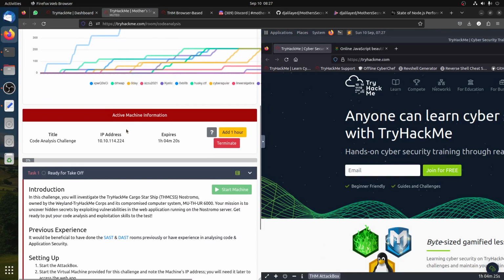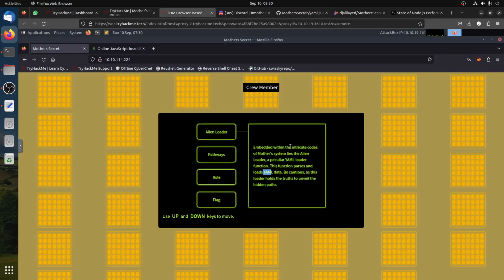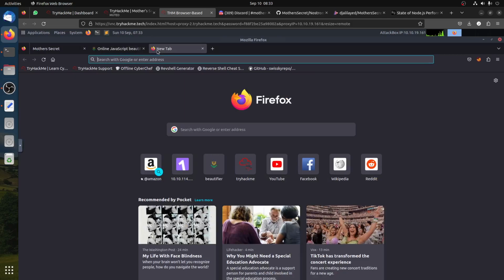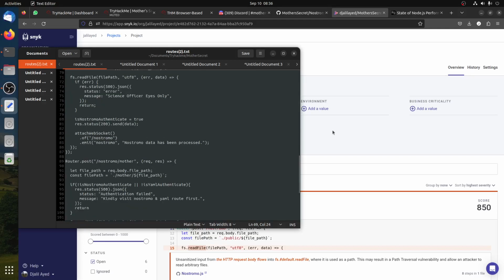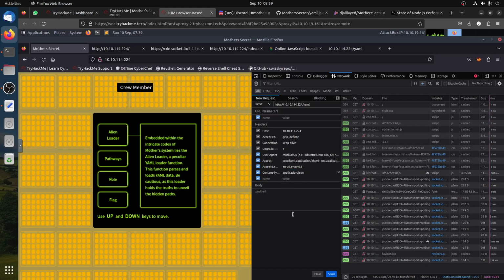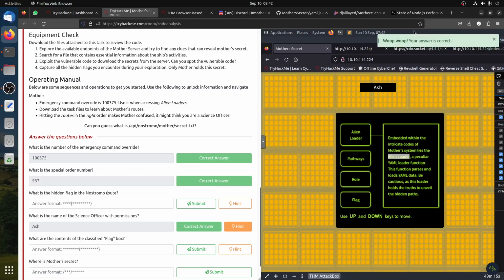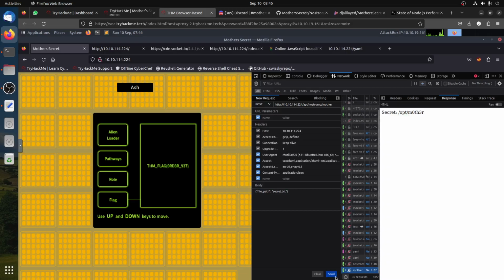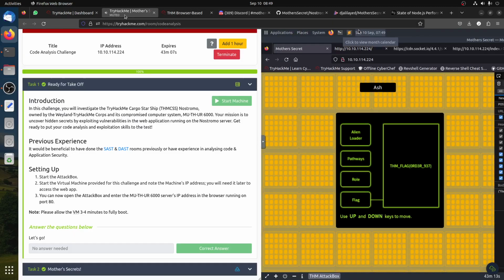Mother's Secret - TryHackMe -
Exploit flaws found in Mother's code to reveal its secrets.

In this challenge, you will investigate the TryHackMe Cargo Star Ship (THMCSS) Nostromo, owned by the Weyland-TryHackMe Corps and its compromised computer system, MU-TH-UR 6000. Your mission is to uncover hidden secrets by exploiting vulnerabilities in the web application running on the Nostromo server. Get ready to put your code analysis and exploitation skills to the test!